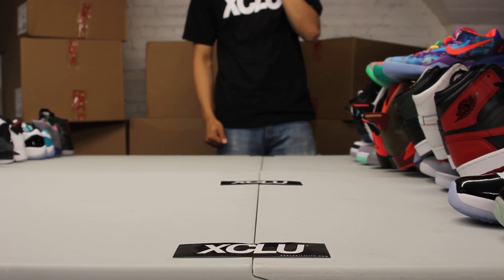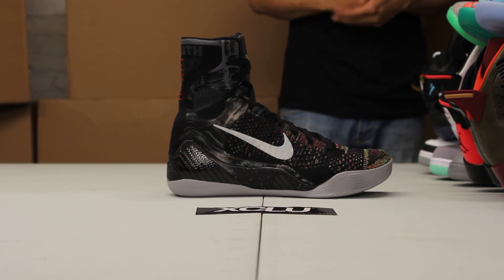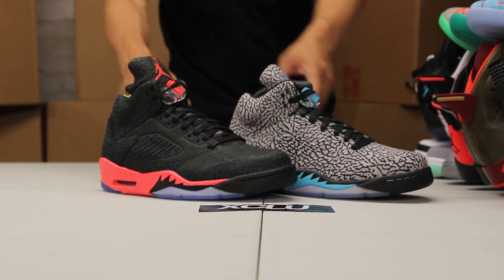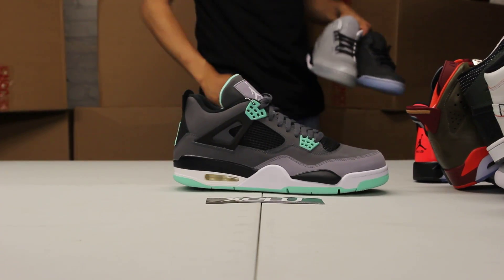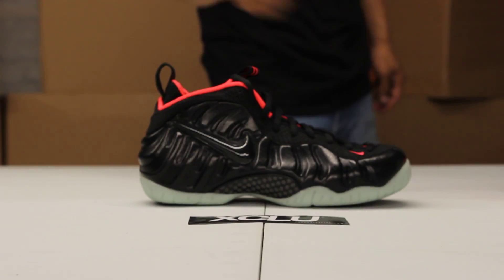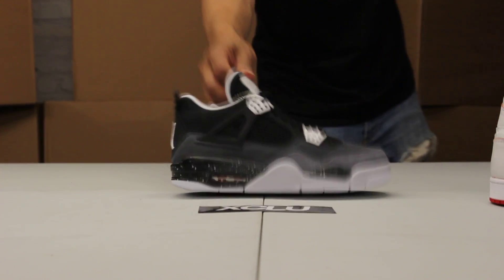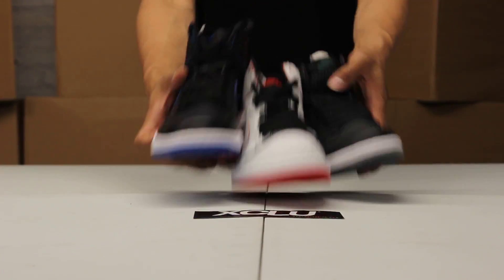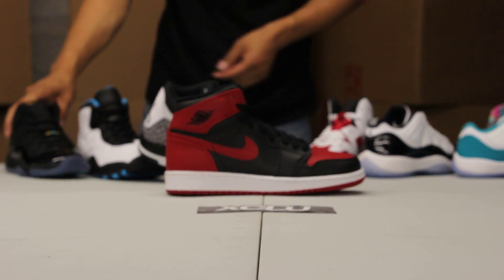All available at our GRAND OPENING of our LAVAL location on July 12th for retail price